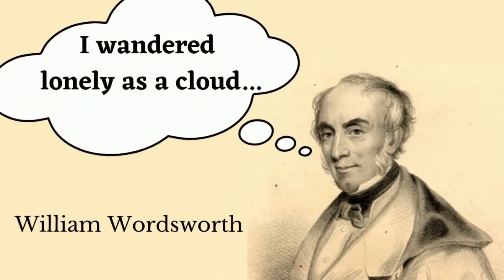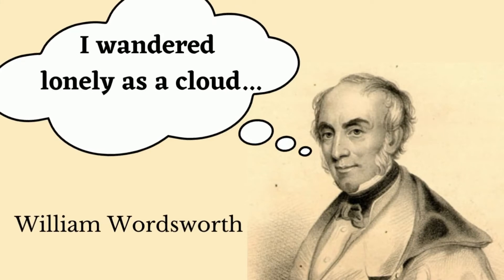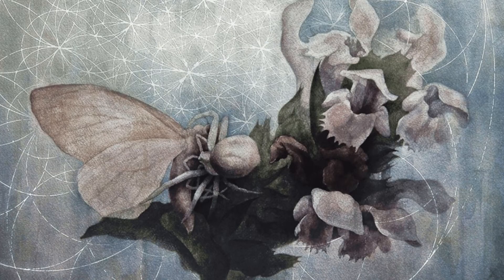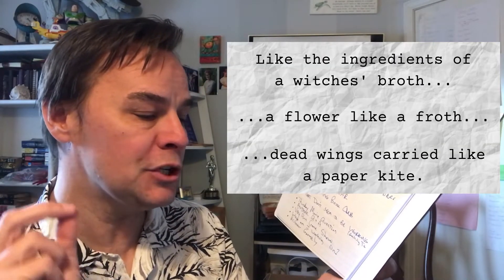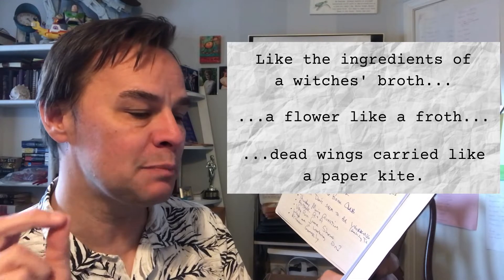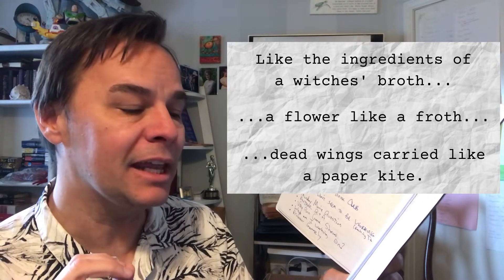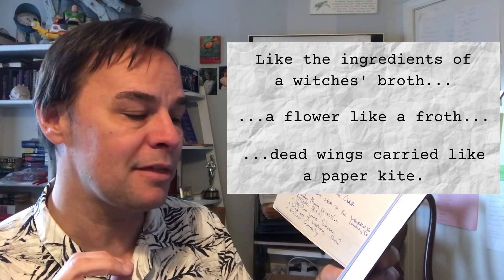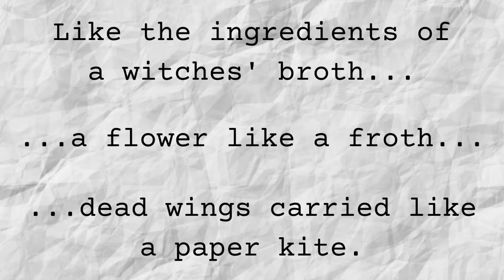SIMILES in Poetry and Comedy [ What is a Simile? ]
Welcome to English Class! Today we are looking at some examples of a simile.

First stop: Poetry. We pulls some examples from William Wordsworth ("I wandered lonely as a cloud...) and then Robert Frost's "Design" in which a creepy white spider sits on a white flower munching on a white moth. (All this poem need now is some mayonnaise!)

Next: We look at some lively examples of similes used in stand-up comedy. John Mulaney's rant about a Horse Loose in a Hospital... Jerry Seinfeld on Buffets... and Jim Gaffigan waxing about the how adults go to bars so they can behave like children.

What is a simile? It's a creative comparison that uses the word "lie" or "as" to point out a similarity between two things that might not have a lot in common, at least at first glance.

How is a simile different from a metaphor? A metaphor is more direct. Here's an example:

METAPHOR: He is a lion among men.
SIMILE: He is as brave as a lion.